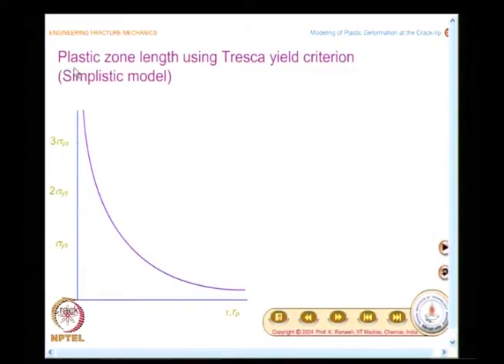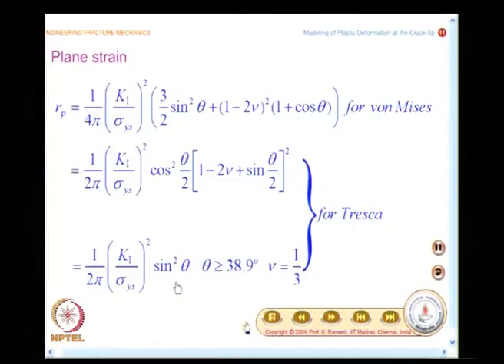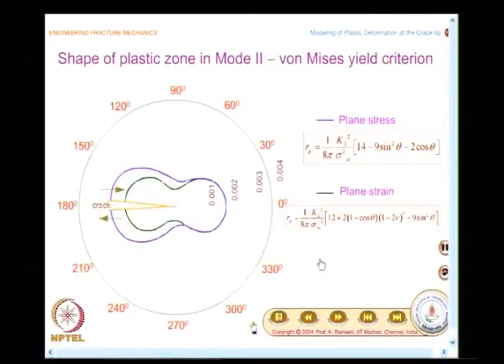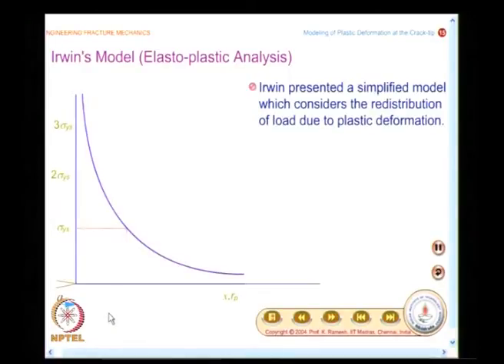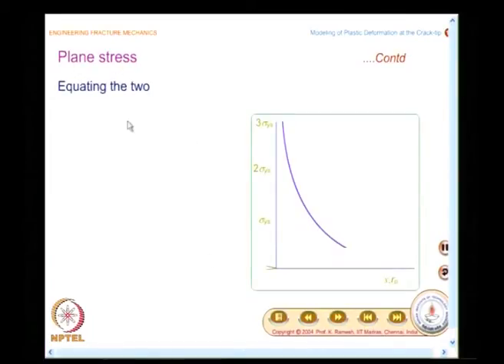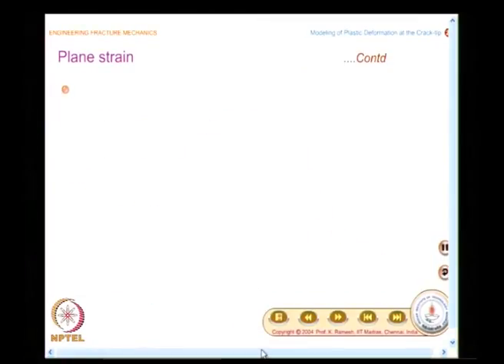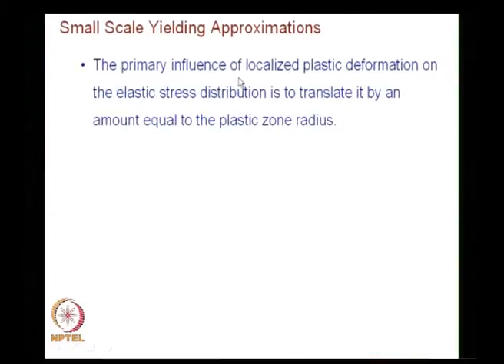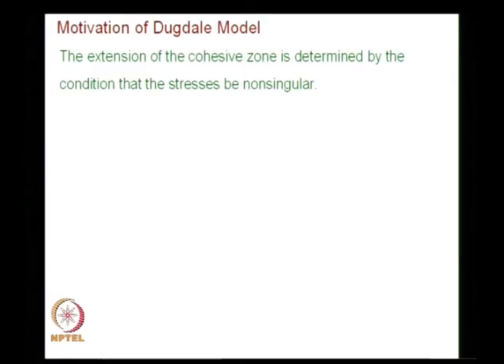Irwin’s Model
Subject:Mechanical Engineering
Courses:Engineering Fracture Mechanics